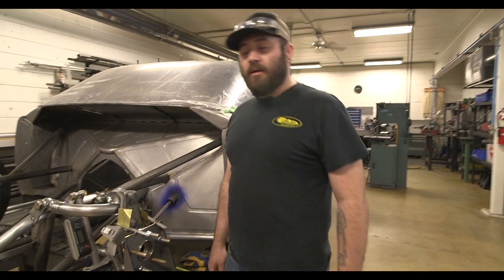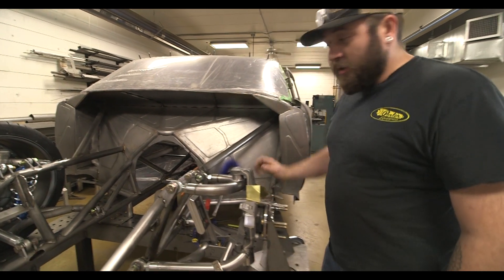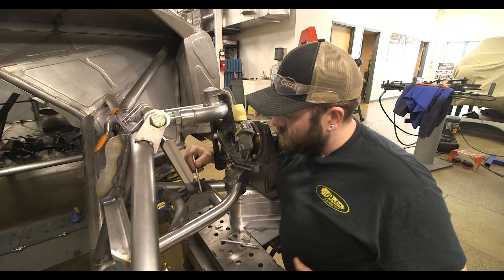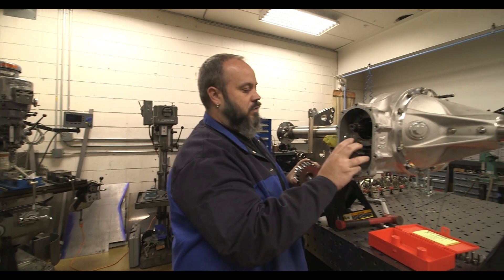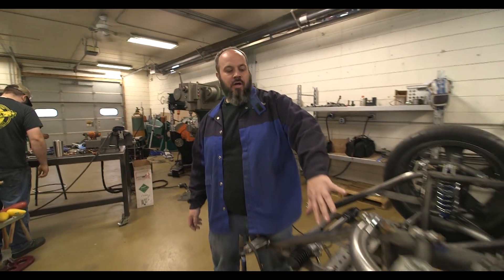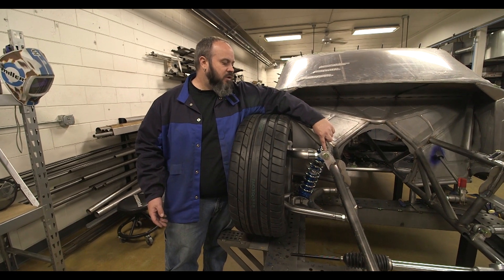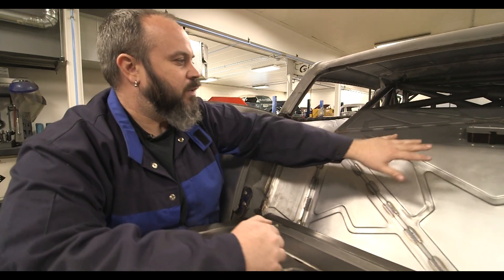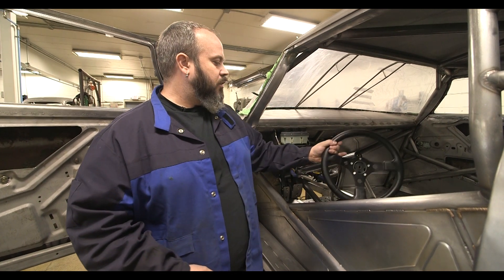Gizmos Garage - Episode 22 - Control Arms & Quick Change Rear Gear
In this week's episode, we check in with Brian as he discusses the front suspension control arm components, Greg walks us through several aspects of the build as it has progressed and a rundown on a quick-change rear axle. Amazingly, the work on the body continues but it is getting closer to the next stage - paint!